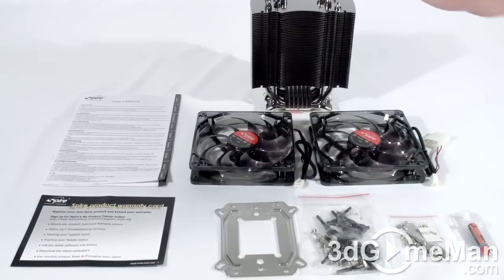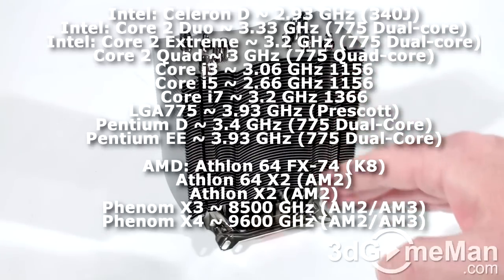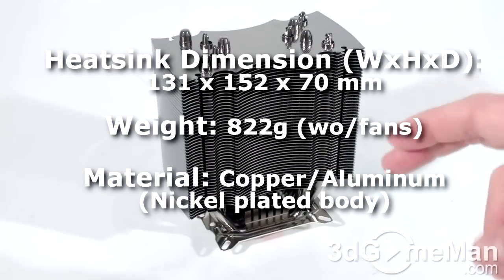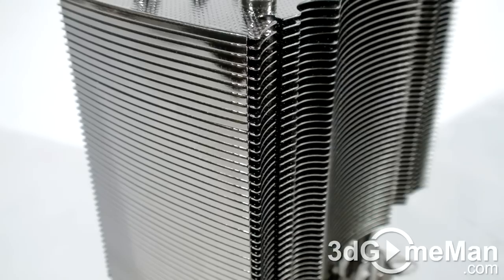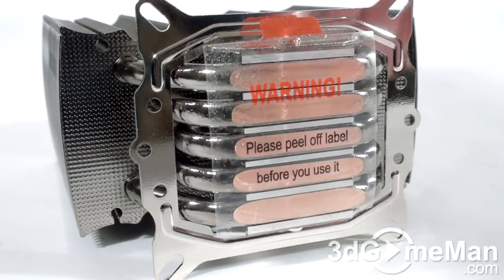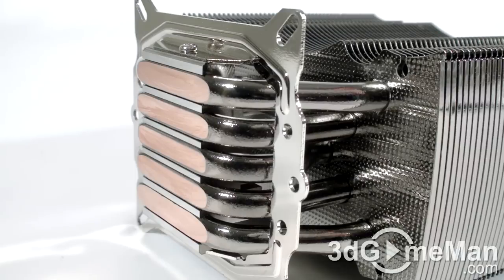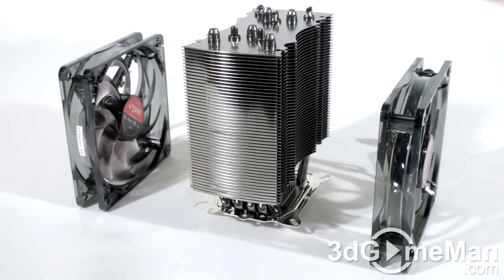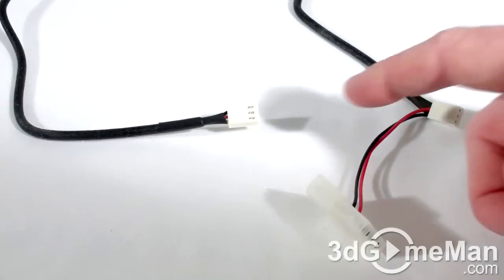#1141 - Spire TherMax Eclipse II CPU Cooler Video Review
Spire TherMax Eclipse II CPU Cooler is a mid-sized cooler with exceptional build quality, nickel-coated, five 8mm heatpipes, 46 aluminum fins, two 120mm fans and fits any current socket. All this and it performs extremely well. If you're shopping for an affordable but impressive CPU cooler, I believe you've found it!